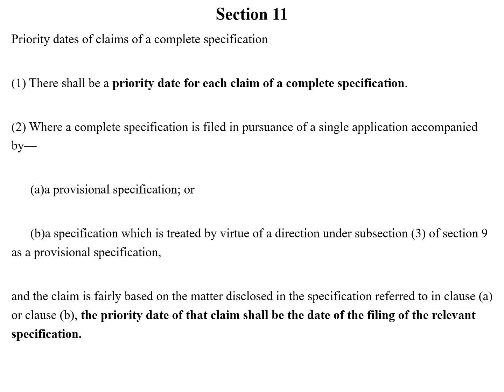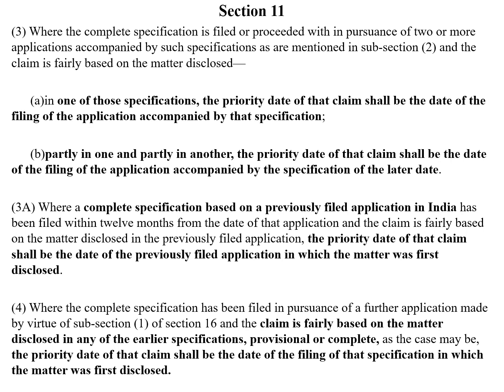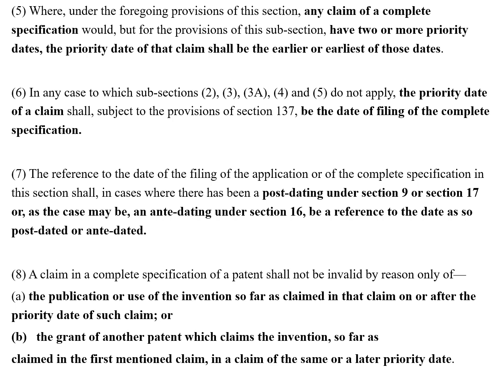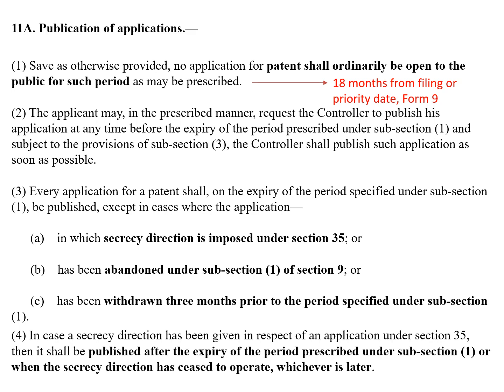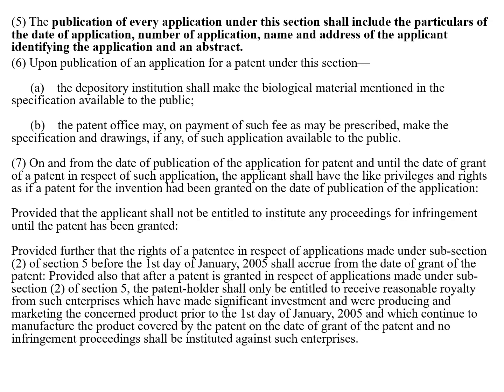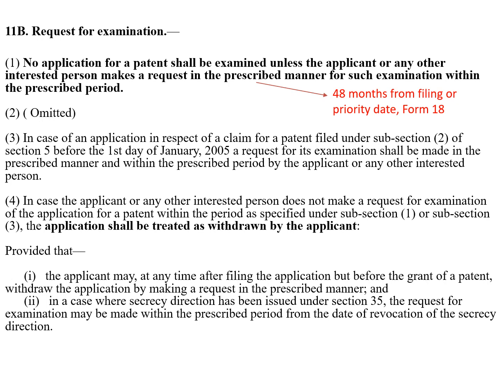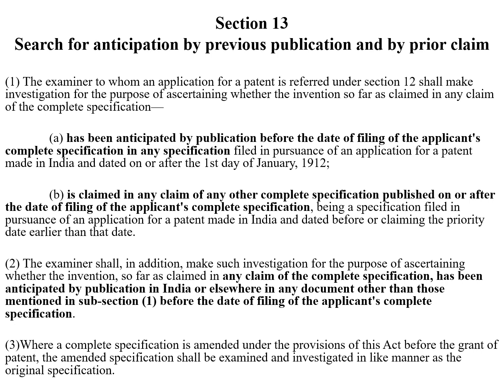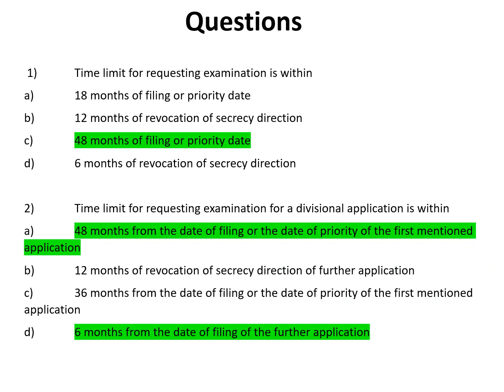Indian Patent Act Sections 11 to 14